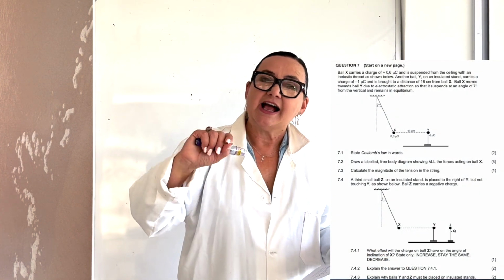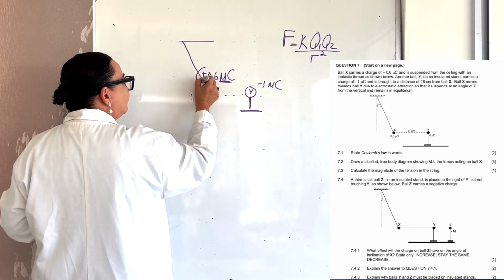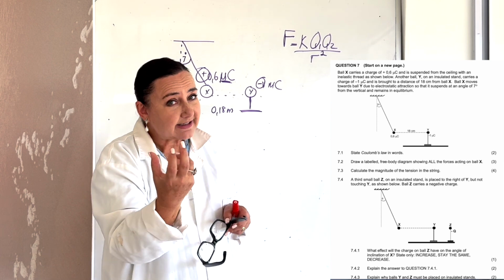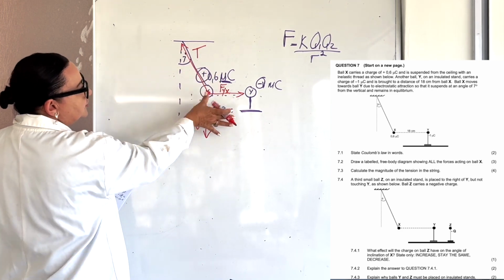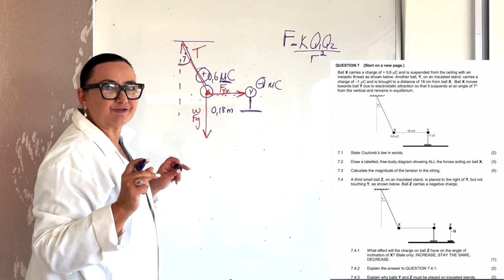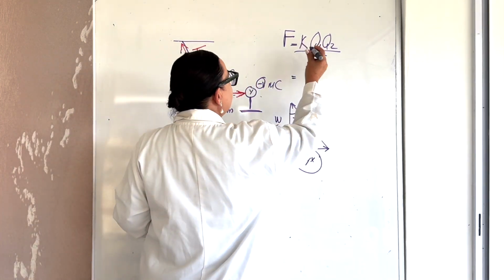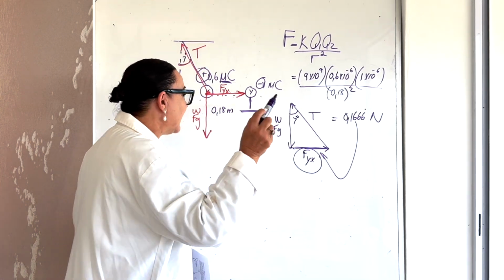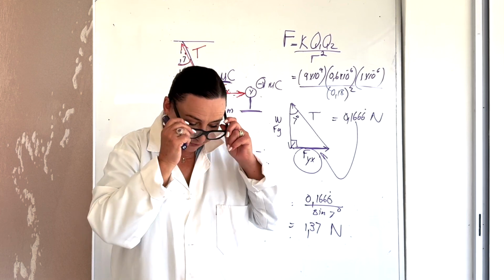Electrostatics: Question 2 (Grade 11 & 12 Physics)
Electrostatics: Question 2

Ready for another challenge with Coulomb’s Law? In this video, we tackle a second end-of-year exam-style question, walking you through how to apply Coulomb’s Law with confidence. Great practice to sharpen your skills and prep like a pro!